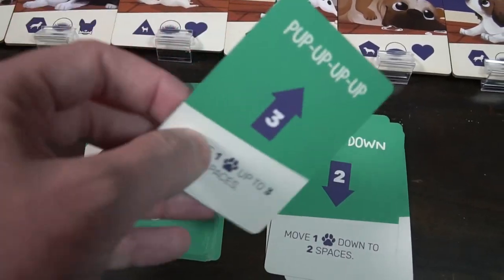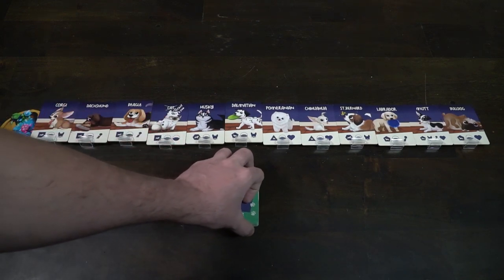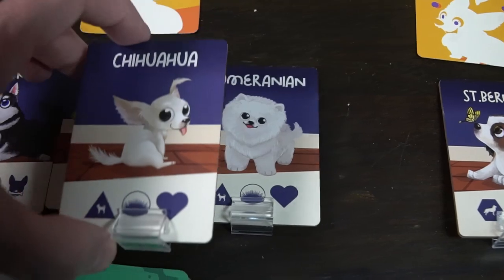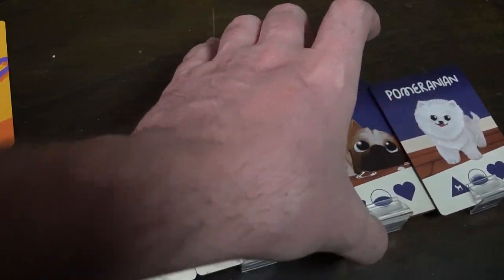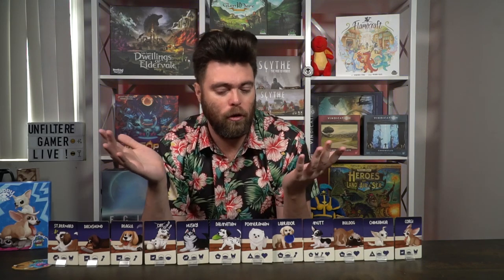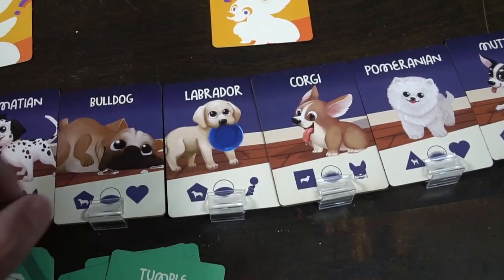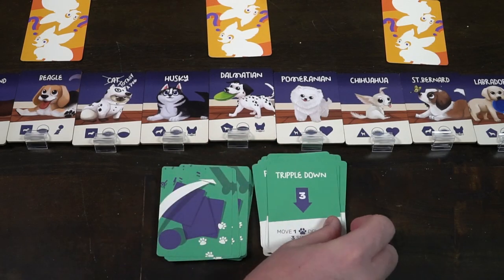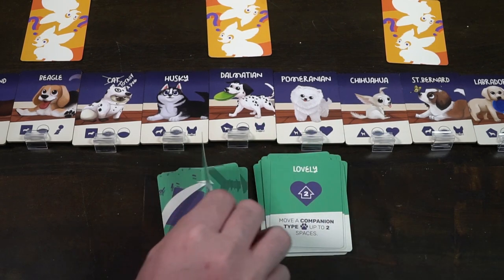Puppy Pile - Board Game Review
Puppy Pile Review by Unfiltered Gamer